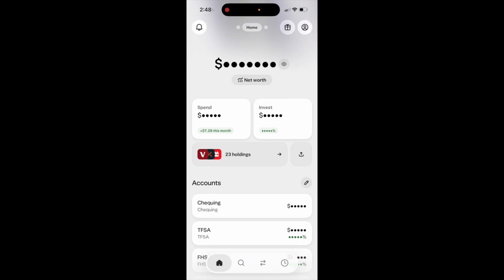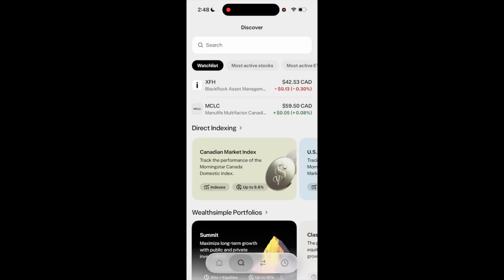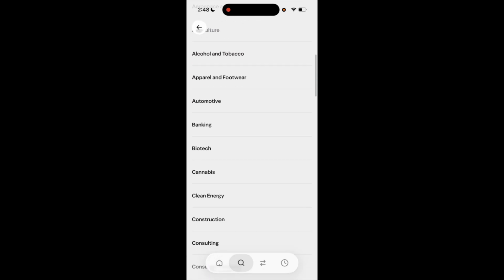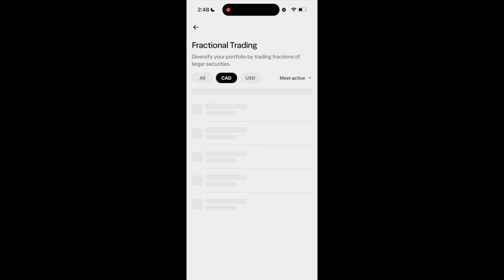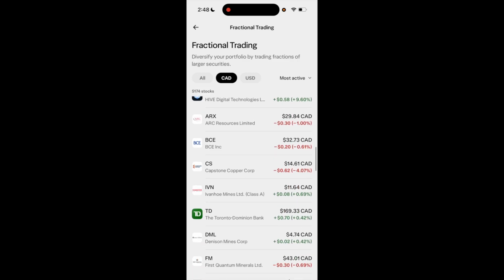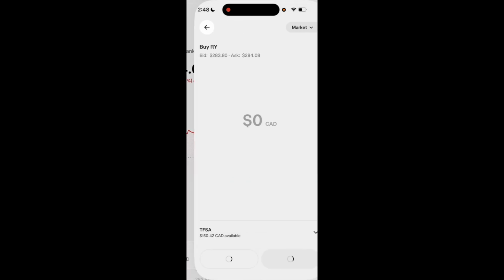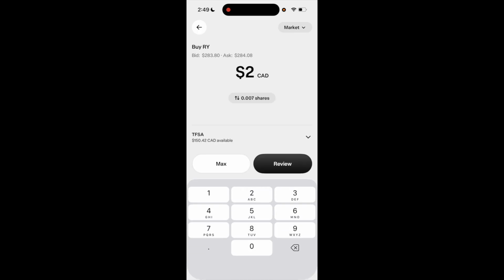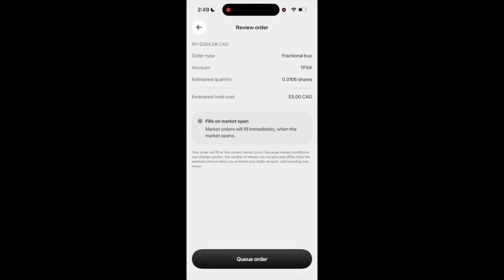How To Buy Fractional Shares In Canada Using Wealthsimple (2026) | Wealthsimple Tutorial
Learn how to buy fractional shares in Canada using Wealthsimple with this easy step-by-step Wealthsimple tutorial. If you want to invest in stocks with a small amount of money, build a diversified portfolio, buy portions of higher-priced companies, or start investing without needing enough cash to purchase a full share, Wealthsimple makes it simple to buy fractional shares directly from your smartphone or computer. Fractional investing allows Canadians to own a portion of an eligible stock or ETF, making investing more accessible regardless of account size.

In this Wealthsimple tutorial, you'll learn exactly how to open the Wealthsimple app, fund your investment account, search for eligible fractional shares, review stock information, and place your first fractional share purchase. You'll also learn how to invest a specific dollar amount instead of buying full shares, review company performance, understand how fractional ownership works, and monitor your investments after purchase. Understanding how to buy fractional shares can help you start investing sooner and build a diversified portfolio with less capital.

Buying fractional shares is useful for beginner investors, students, long-term investors, passive investors, professionals, and anyone looking to invest regularly. Whether you're investing through a TFSA, RRSP, FHSA, non-registered account, or other eligible investment account, fractional shares can help you gain exposure to Canadian stocks, U.S. stocks, ETFs, dividend-paying companies, technology stocks, and other investments without needing to purchase whole shares. Many investors use fractional investing to diversify their portfolios, automate contributions, and consistently invest over time.

In this step-by-step guide, you'll learn how to buy fractional shares in Canada using Wealthsimple, how to invest a dollar amount into eligible stocks and ETFs, how to place a fractional share order, and how to manage your investments after purchase. You'll also learn tips for diversification, recurring investments, dollar-cost averaging, portfolio growth, risk management, and building long-term wealth through consistent investing.

If you're searching for how to buy fractional shares in Canada using Wealthsimple, how to invest in partial shares on Wealthsimple, how to buy stocks with small amounts of money in Canada, or how to start fractional investing with Wealthsimple, this tutorial has everything you need.